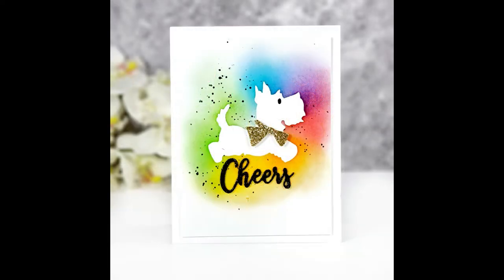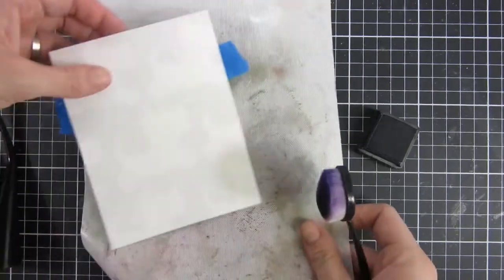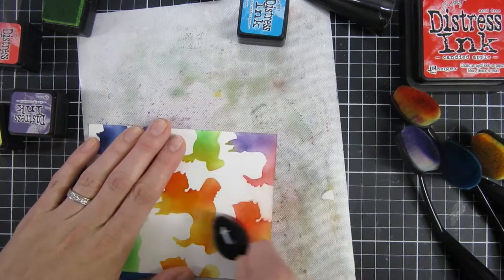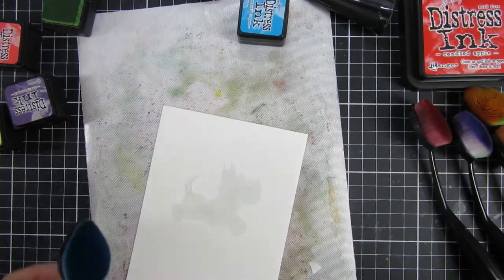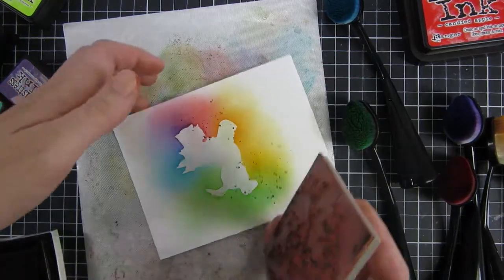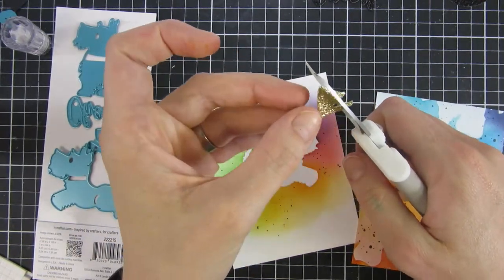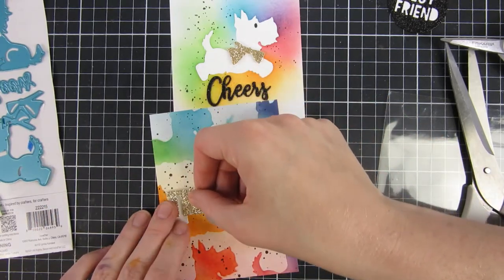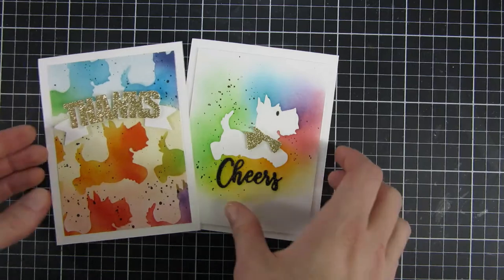Stencil - I crafter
Hi and welcome back, I created my own stencil using the Scotty Holiday die. I used all my favorite colors and ink blended a background. With one of the dogs that fell out of the stencil I created a reverse dog that was completely white. I hope this gave you some more inspiration on how you can use your dies.